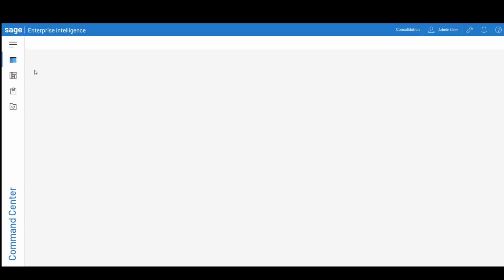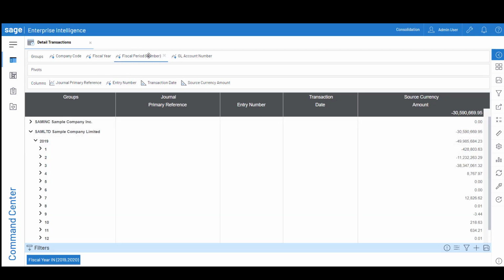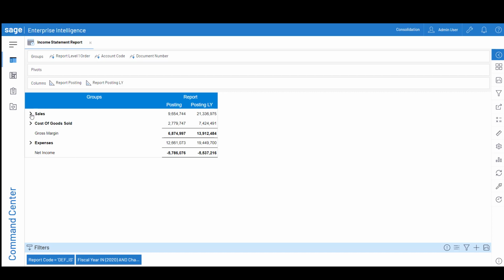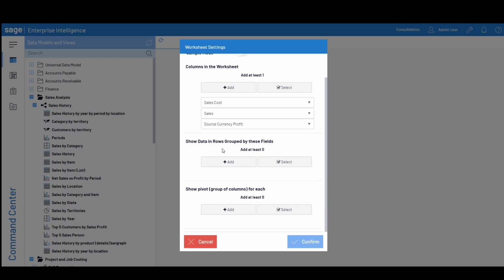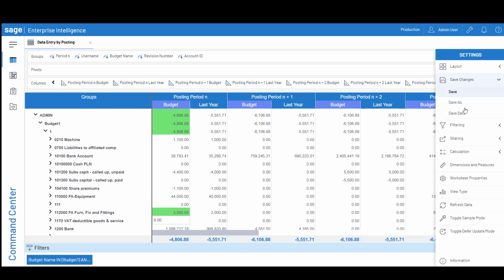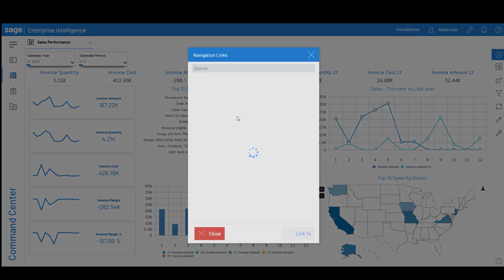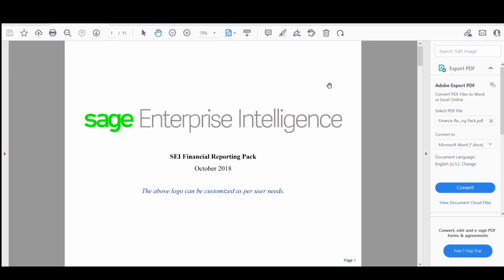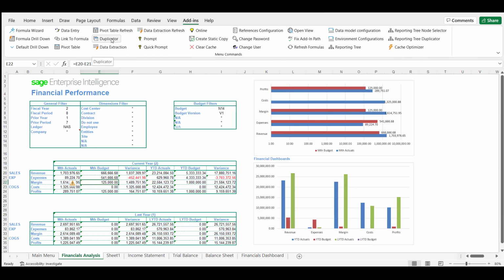Sage Enterprise Intelligence for Sage300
Please enjoy our demo of Sage Enterprise Intelligence for Sage 300

Chapters:
0:15 - Web Application Overview
2:52 - Using Reports
8:59 - Creating Reports and Visualizations
11:54 - Budgets and Forecasts
13:39 - Dashboards
17:20 - Sharing/Scheduling Reports
21:10 - Excel Add-in